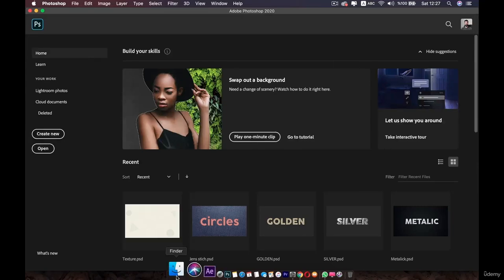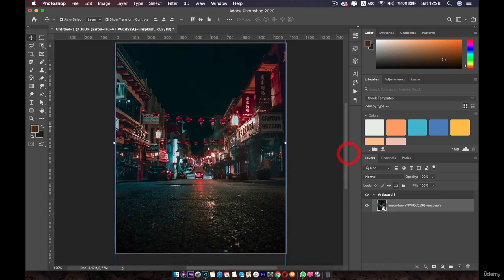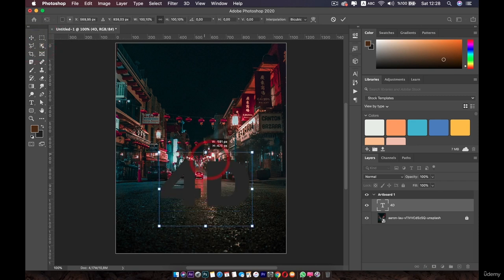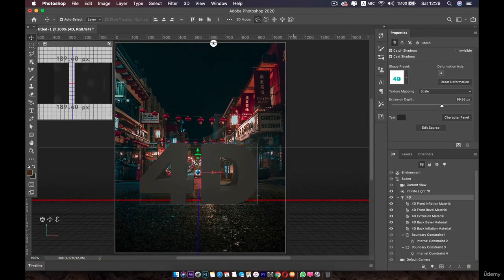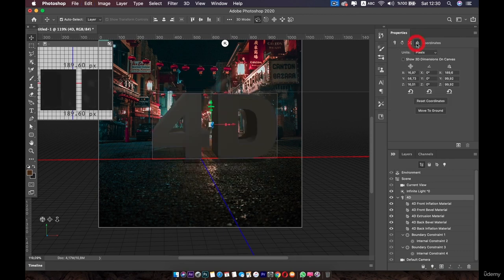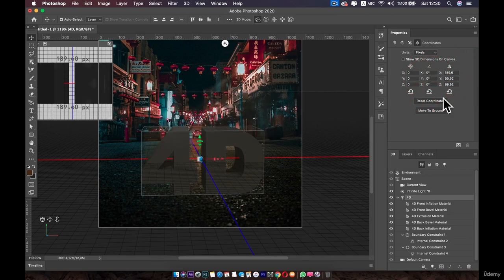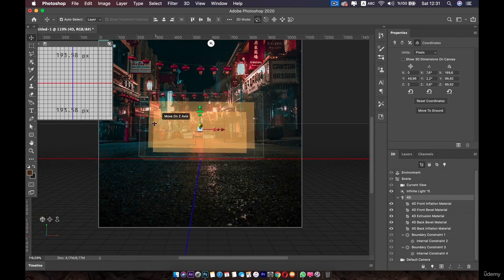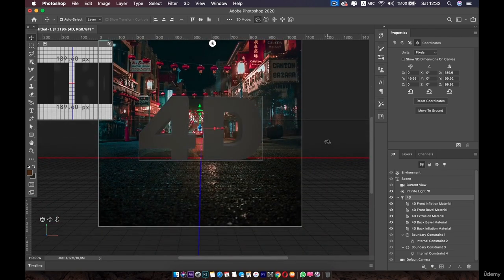Adobe Photoshop From Beginner to Expert – Preparing the Workflow for 3D | Episode 55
In Episode 55, we prepare the professional workflow for working with **3D content in Adobe Photoshop**. This lesson focuses on organizing the workflow, preparing the Photoshop environment, understanding the required tools and settings, and getting everything ready for an efficient 3D-based editing process.

Whether you are a complete beginner or looking to strengthen your professional Photoshop skills, this course takes you step-by-step from the fundamentals toward advanced workflows.

🔥 IN THIS EPISODE:
• Preparing the Photoshop workflow for 3D
• Understanding the workflow before starting
• Organizing your Photoshop workspace
• Preparing files and project structure
• Understanding the tools required for the workflow
• Setting up an efficient editing process
• Preparing for upcoming 3D-related tasks
• Professional workflow tips and best practices

📌 EPISODE:
Episode 55

✔ Photoshop Beginners
✔ Intermediate Photoshop Users
✔ Graphic Designers
✔ Interior & Architectural Designers
✔ Photographers
✔ Digital Artists
✔ Content Creators
✔ Anyone who wants to master Adobe Photoshop

This complete Photoshop training series is designed to take you progressively from beginner-level concepts to advanced professional workflows.